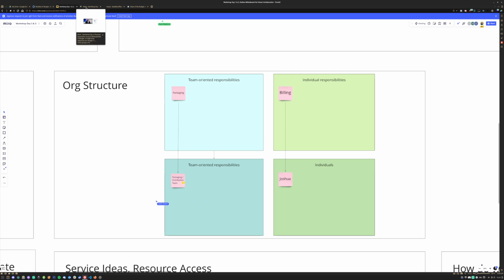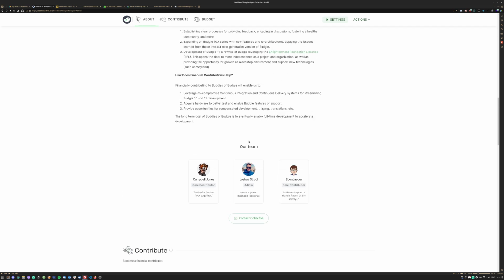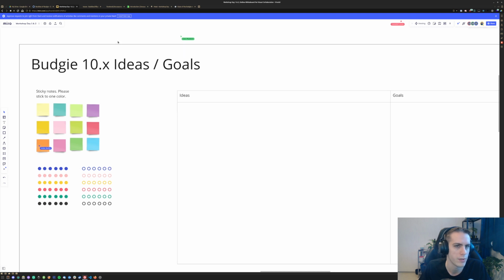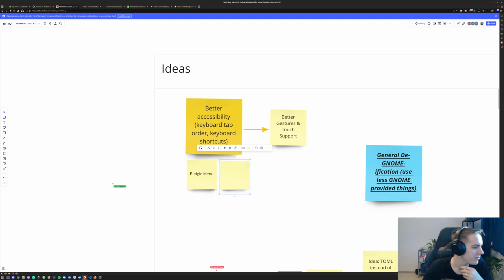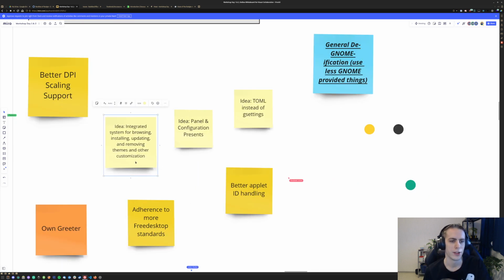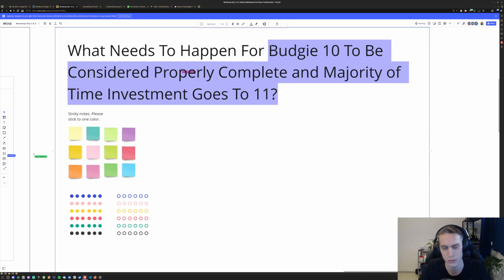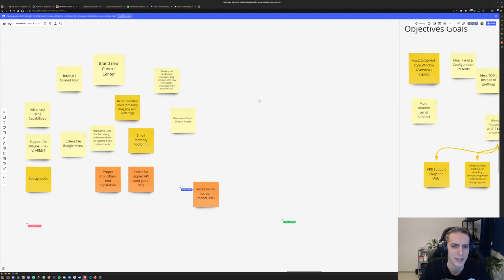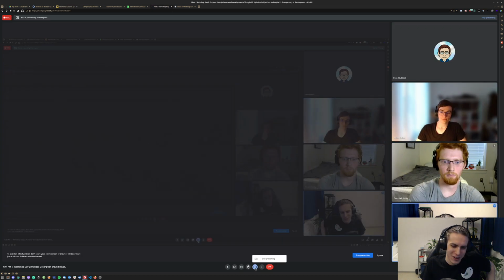Workshop Day 2 | Buddies of Budgie (UNCUT)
In this stream, we have our second workshop, where we cover organization structure, Budgie 10.x goals / objectives, and Budgie 11 goals / objectives / MVP requirements.

The cut version will be uploaded to the Buddies of Budgie YouTube channel!